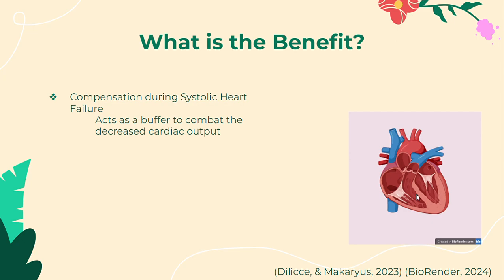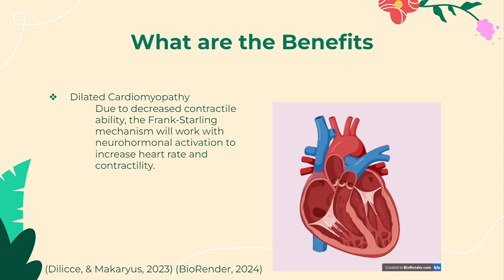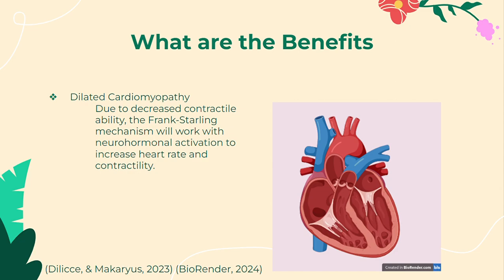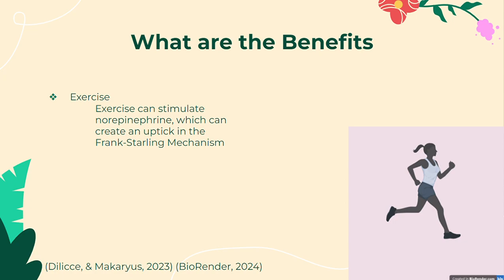Frank Starling Law